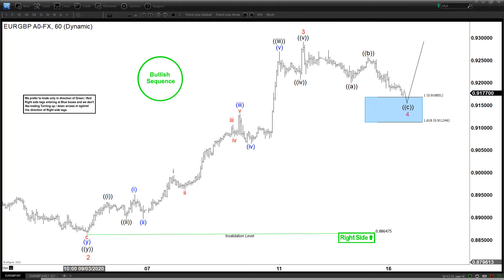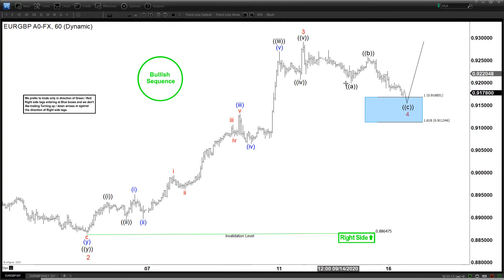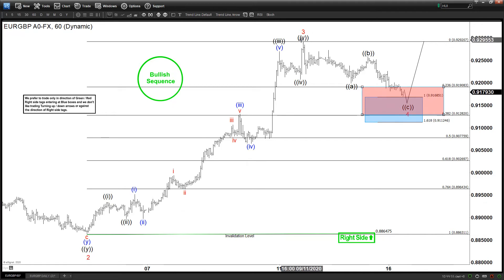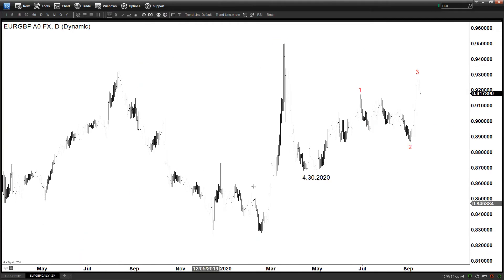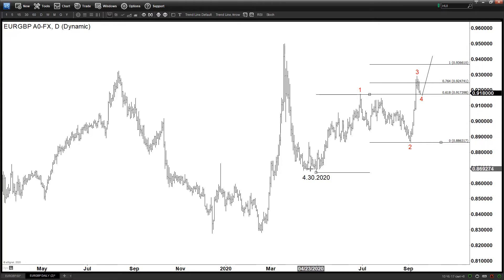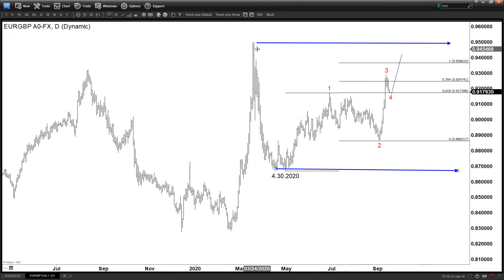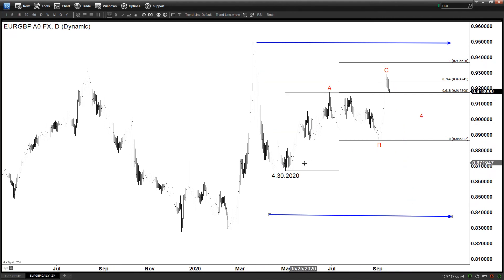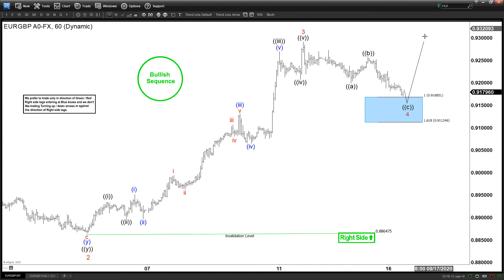Bullish Sequence in EURGBP Favors More Upside | ELLIOTT WAVE FORECAST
EURGBP shows a higher high sequence from April 30 low favoring more upside.